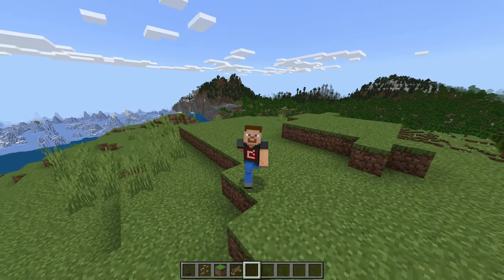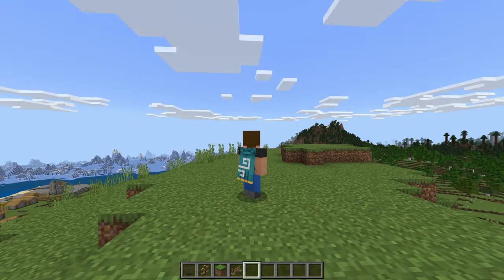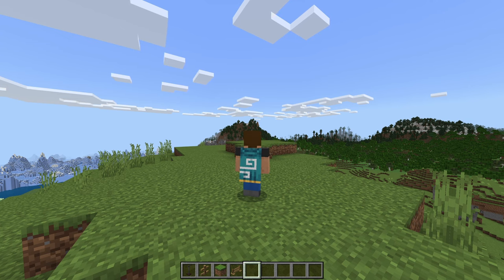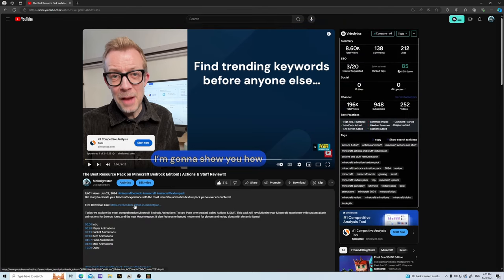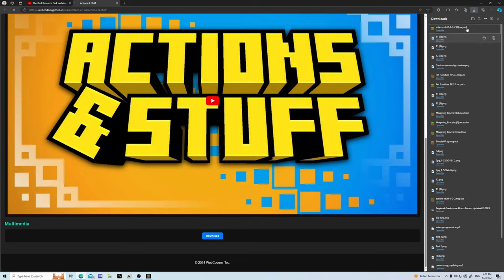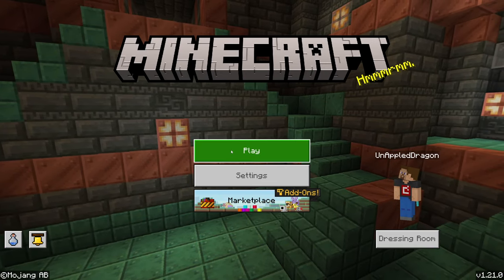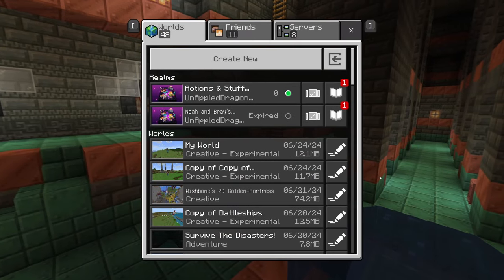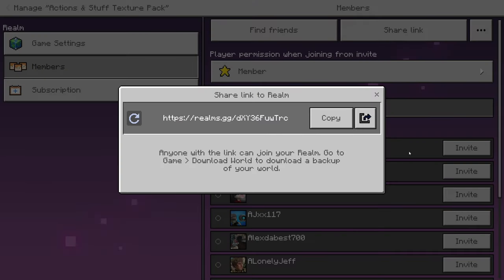How to Install the Best Resource Pack in Minecraft Bedrock Edition | Actions & Stuff Guide!!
How's is it going everyone! In this video I went ahead and showed users how to install this amazing texture pack! I also created a realm so users could experience this pack for themselves!

00:00 Intro
00:23 How to get cape!
00:45 PC Tutorial
02:11 Other Devices/Realm
02:47 Other Tutorials